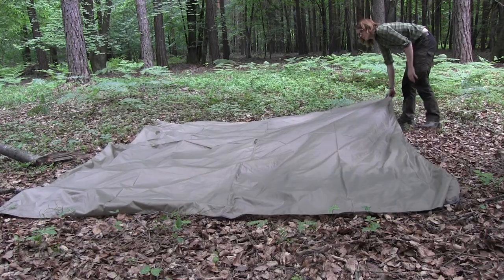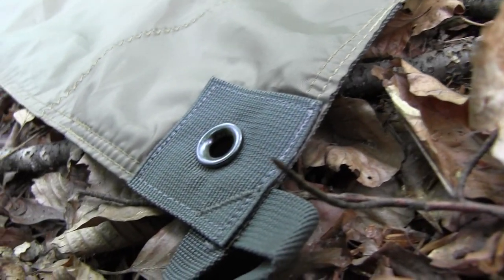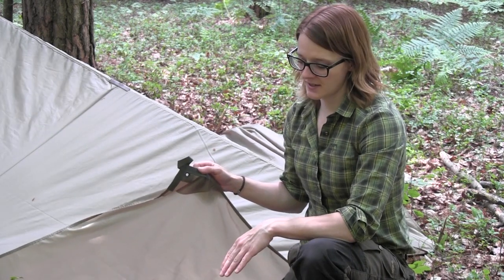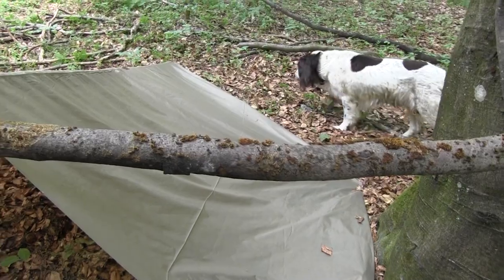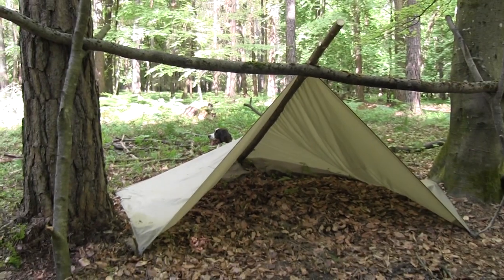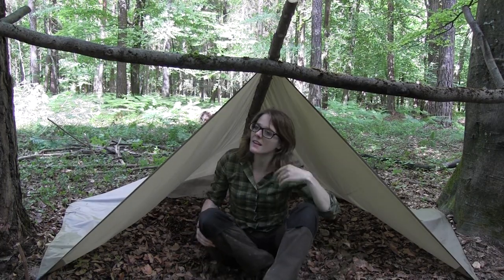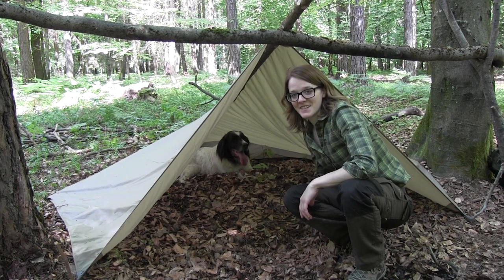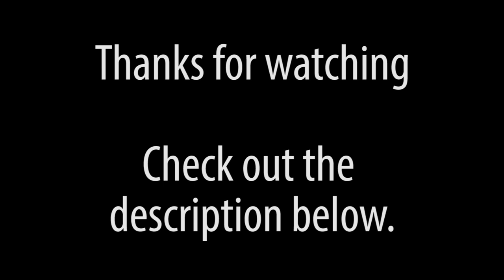My Favorite Tarp Setup (No Cordage Used)